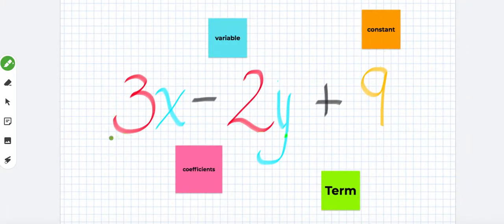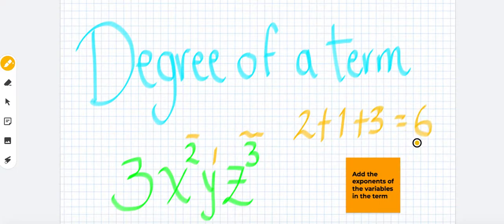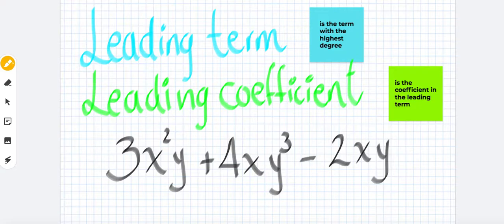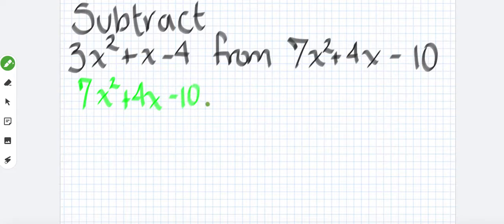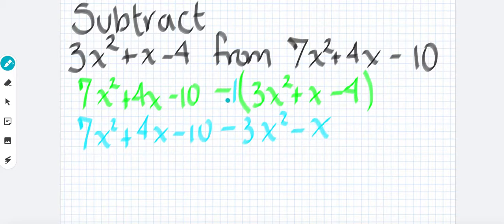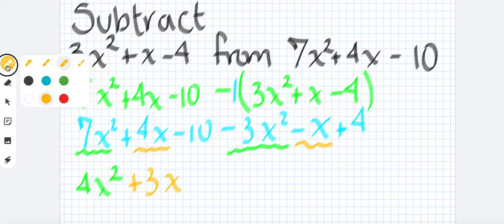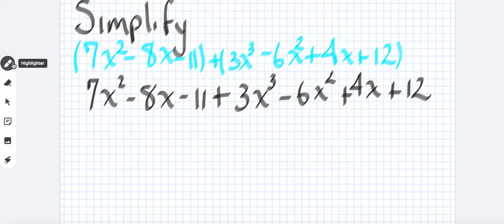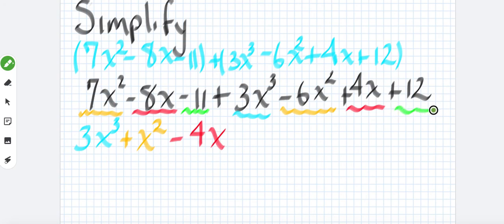Polynomials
Review of polynomials